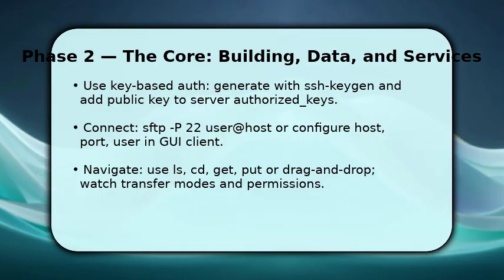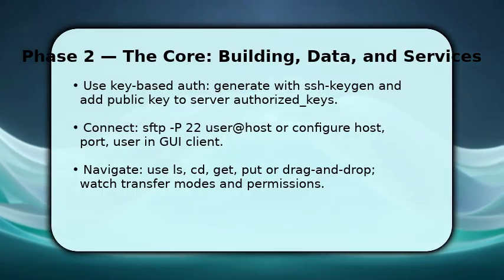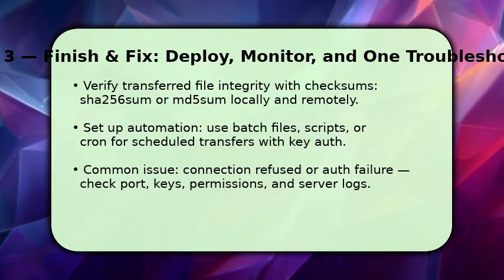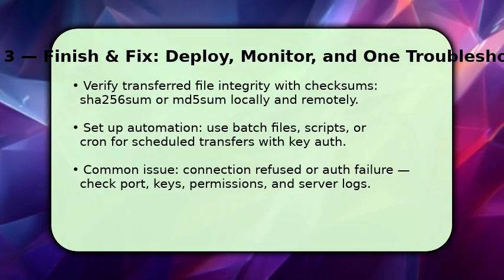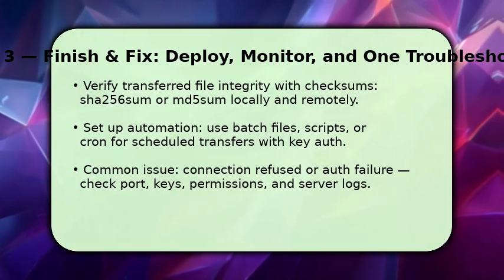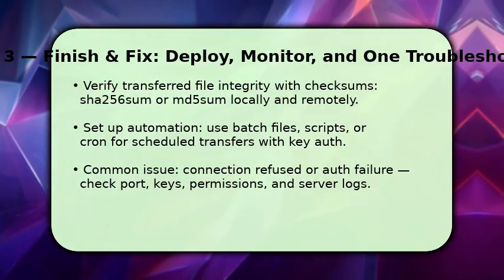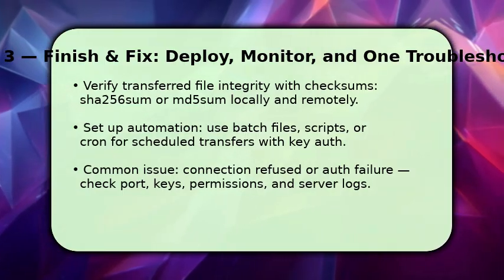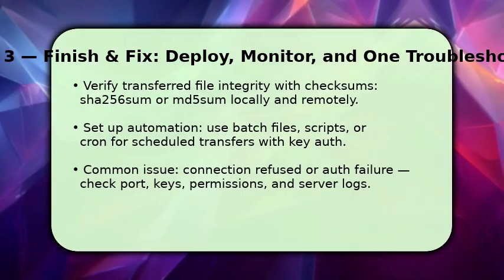How to Connect to Sftp (full Guide)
How to Connect to Sftp (full Guide) | 🔒 Surfshark VPN Deal — Stay private and secure. $1.99/mo + 3 Months Free ▸

Dive into the world of secure file transfers as we guide you through connecting to an SFTP server. This comprehensive video tutorial covers essential steps, including setting up your environment and authentication process for seamless data transfer.

SFTP connection, secure file transfer, connect SSH, file sharing over FTP, SSH client setup, remote access guide, data encryption in transit, password login SFTP, transfer files securely, network protocol for data security